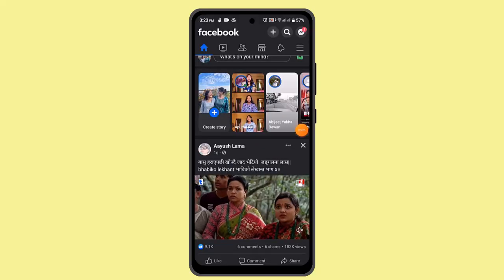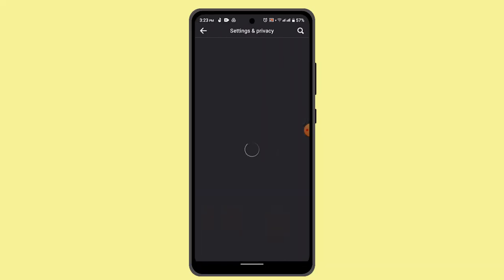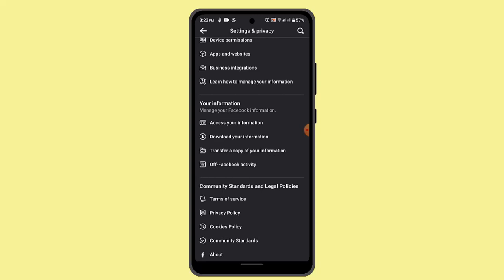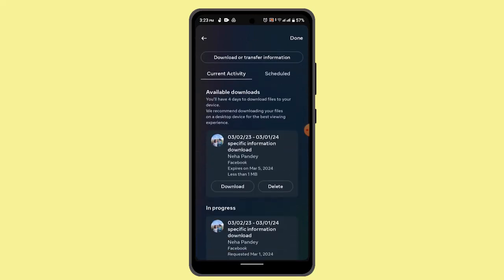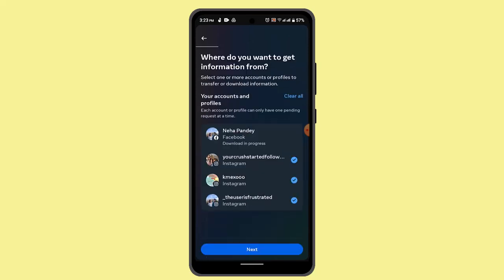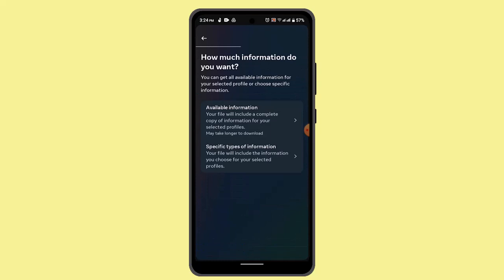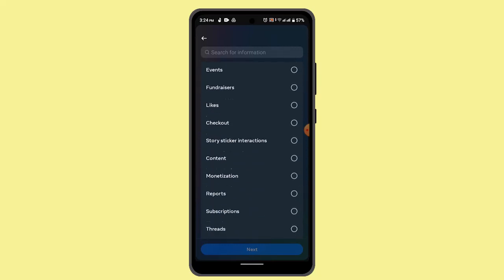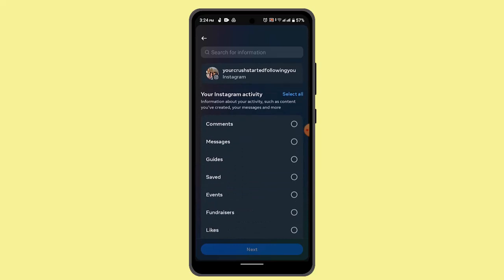How To Recover Facebook Deleted Post On Android !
This Video Is based on How you can Recover Facebook Deleted Post On Android.

Chapters / Timestamps
0:00 Introd
0:17 Recover Facebook Deleted Post On Android
1:29 Outro